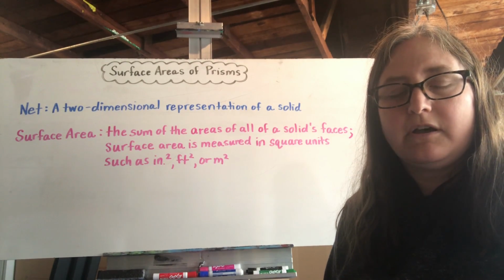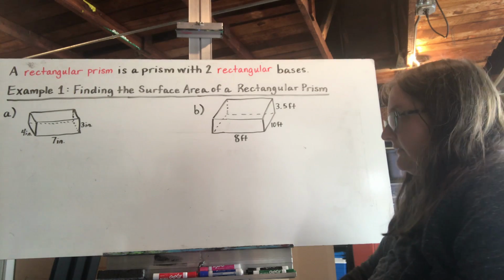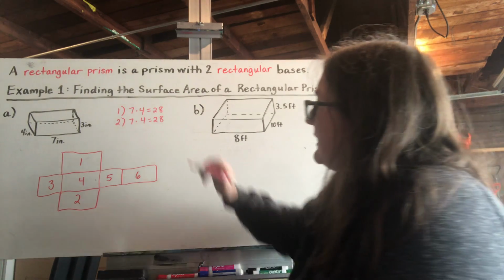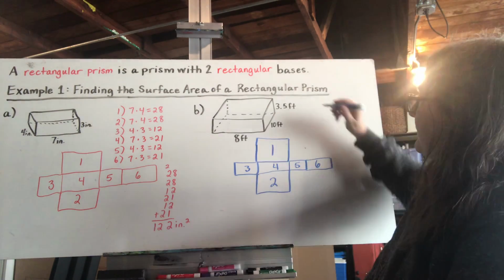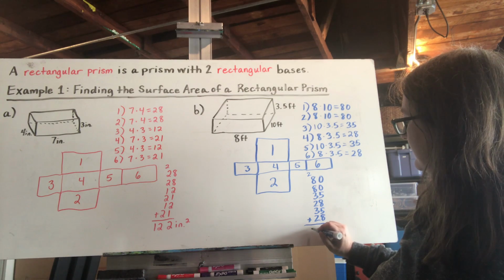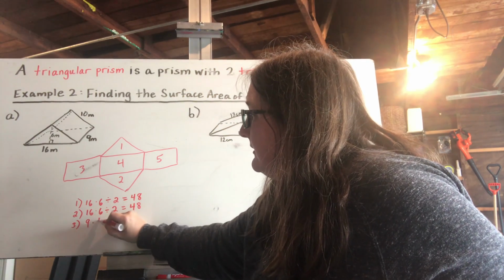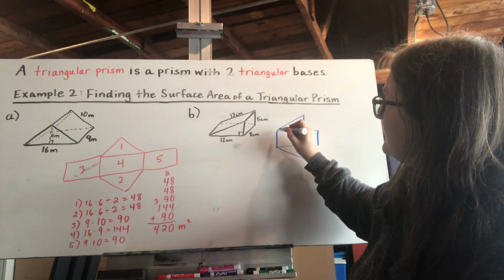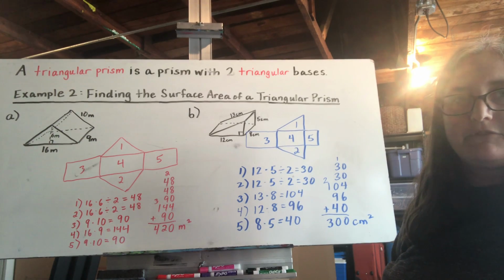Surface Areas of Prisms